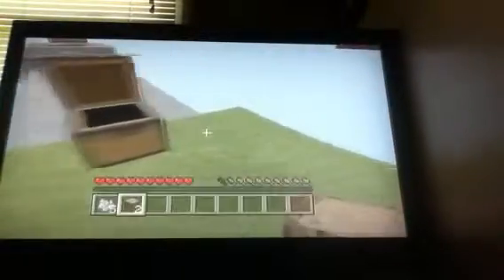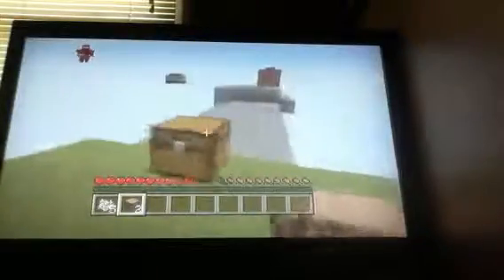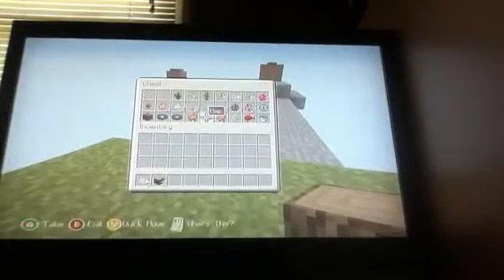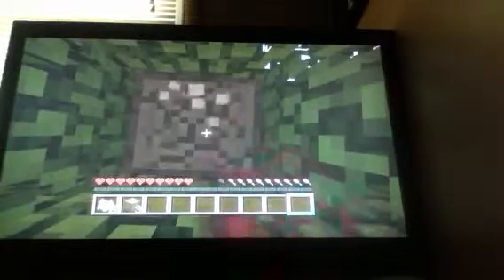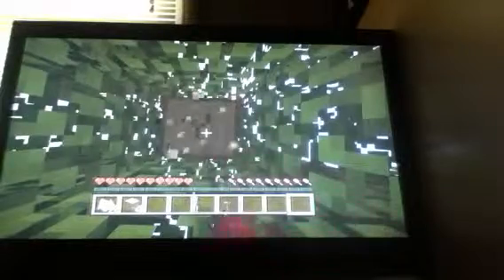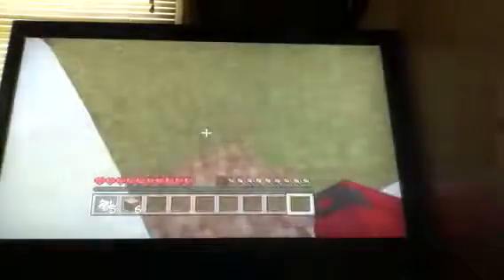CubeCraft Survival Season 2 Episode 1: New Beginnings! (Min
Welcome back to the realm of CubeCraft Survival! I hope you all enjoy the new series!